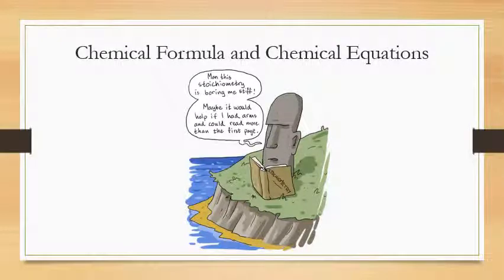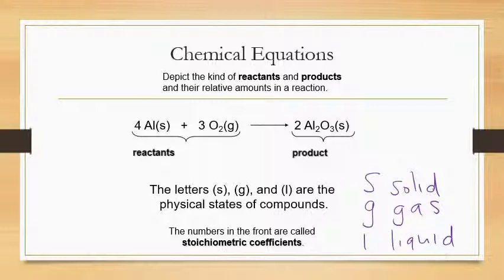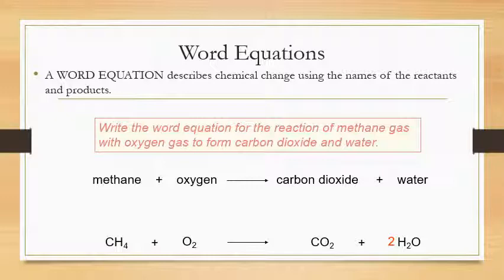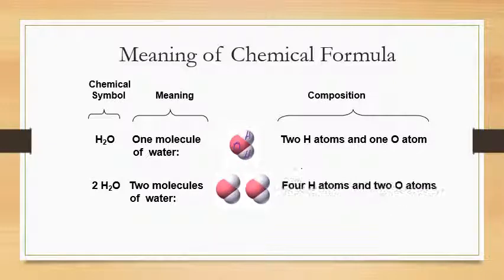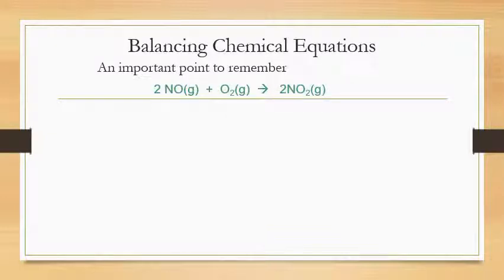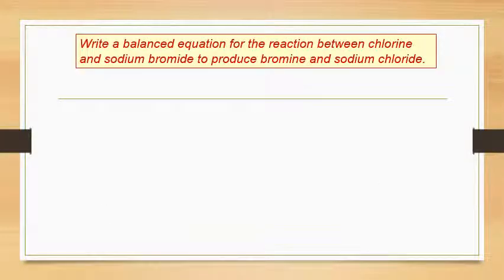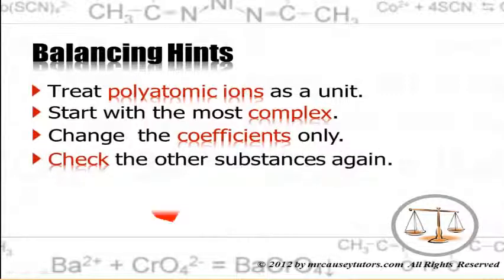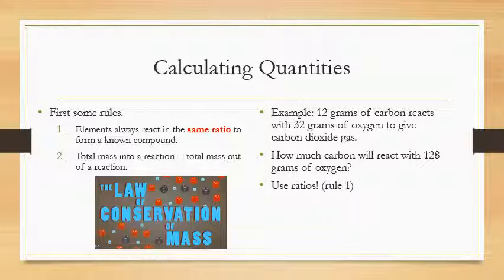Chemical Formula and Balancing Equations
IGCSE Edexcel Chemistry lesson on writing a chemical formula and balancing chemical equations